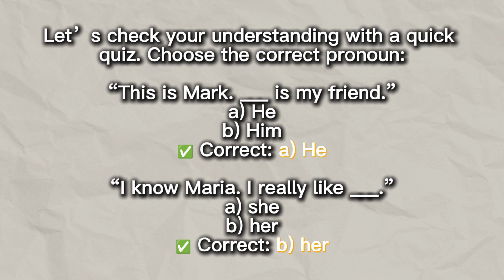Learn English Pronouns in 5 minutes | Beginner Grammar Lesson for Speaking Fluently"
Are you a beginner learning English? In this easy 5-minute English lesson, you’ll learn all the basic pronouns (subject and object) with clear explanations and examples. This is a must-know grammar topic to help you speak English fluently and confidently.

✅ Learn what pronouns are
✅ Master subject and object pronouns
✅ Practice with real examples and pronunciation
✅ Self-check quiz and speaking practice included
✅ Perfect for beginners and ESL students

🎓 Whether you're learning English at home, in school, or online — this video will help you build a strong grammar foundation and improve your English speaking skills fast!